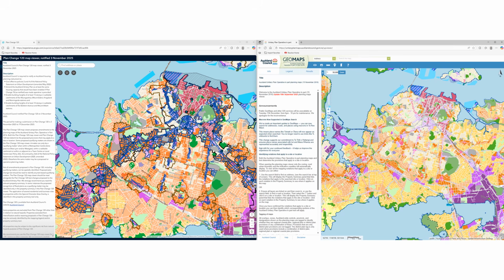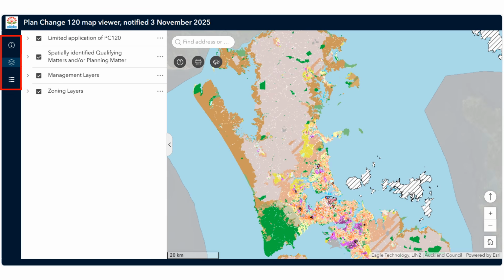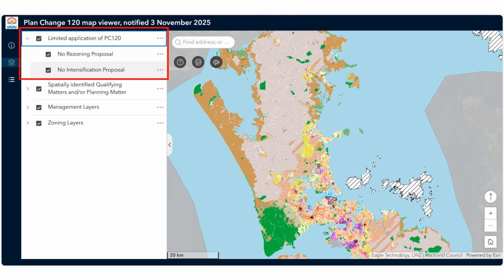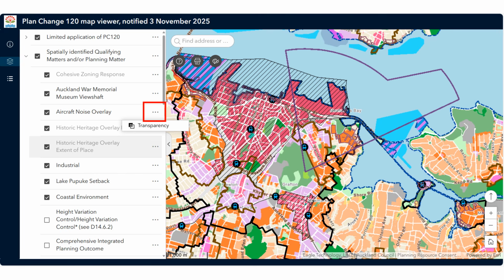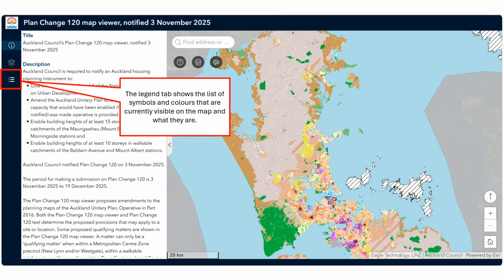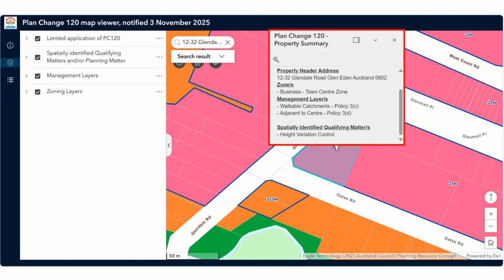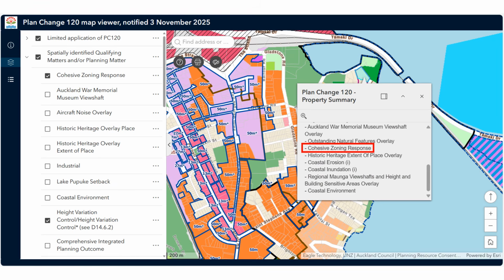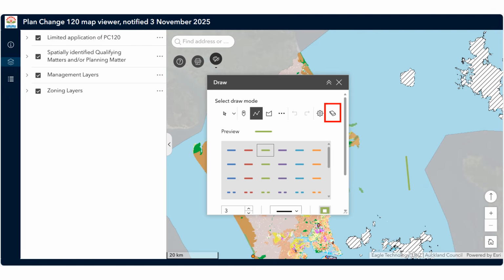Plan Change 120 Map Viewer ‘How To’ Video | Auckland Council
This is a short video on how to use the Plan Change 120 map viewer.